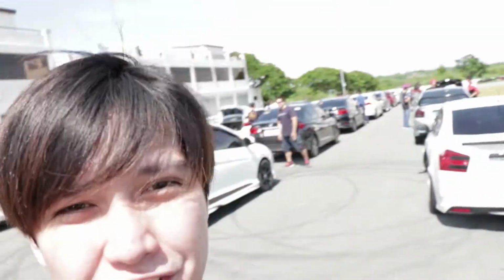It's My First Time Racing | VLOG#3 feat. HCCP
Its my first time racing in a race track, it was all made possible by the Honda City Club Philippines and Tarlac Circuit Hill. A grand gathering of all the chapters of Honda City car enthusiast inside and outside of the metro.